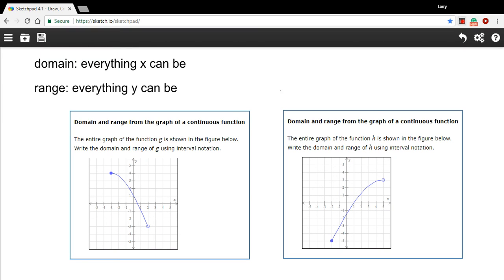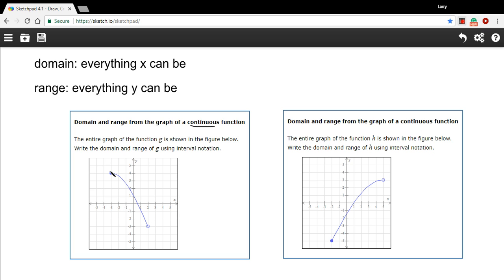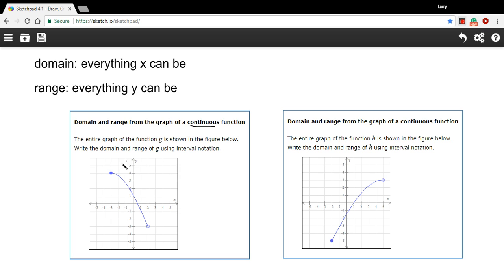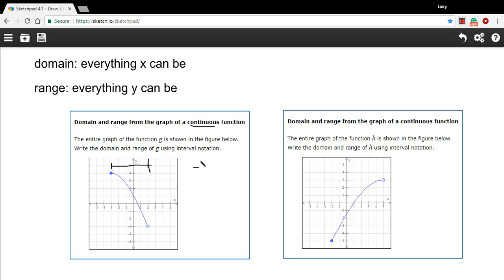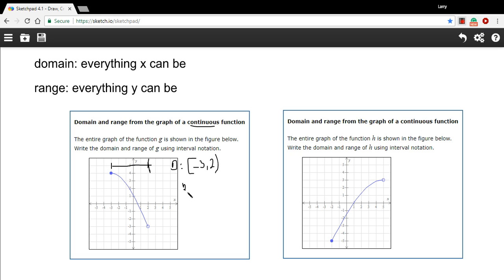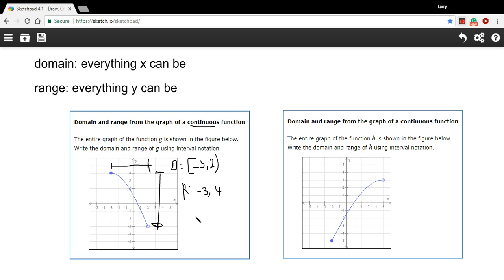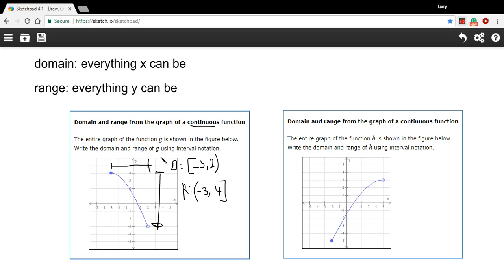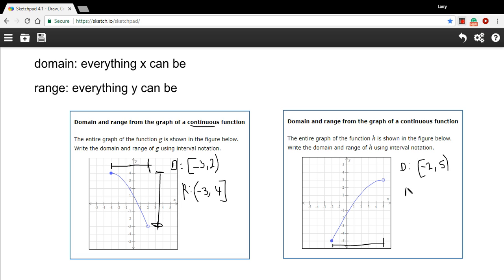Domain and range from the graph of a continuous function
How to find the domain and range from the graph of a continuous function